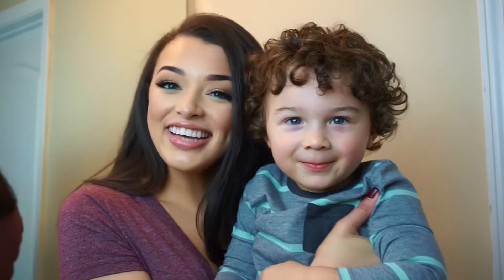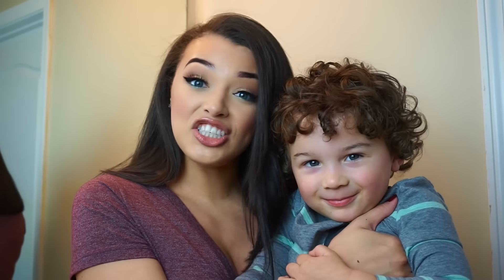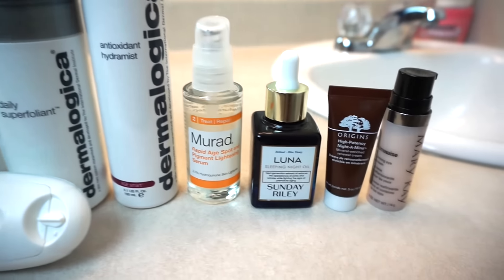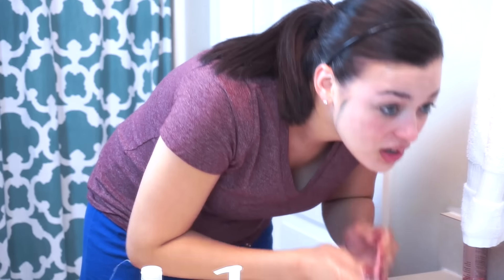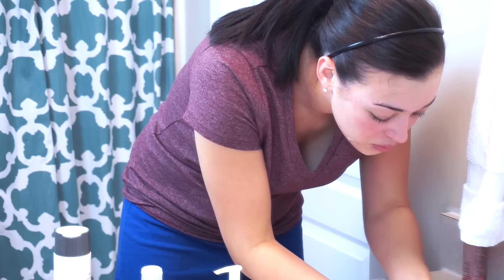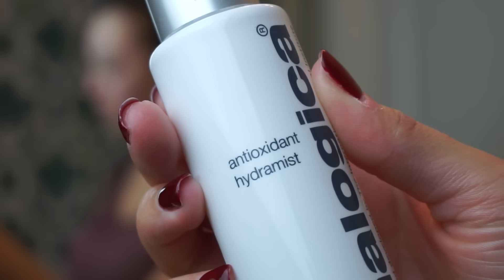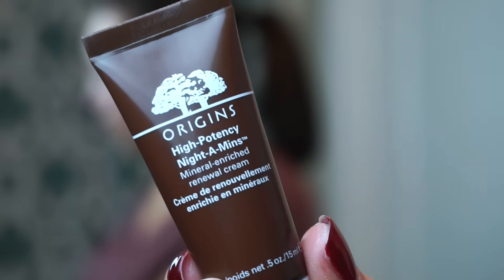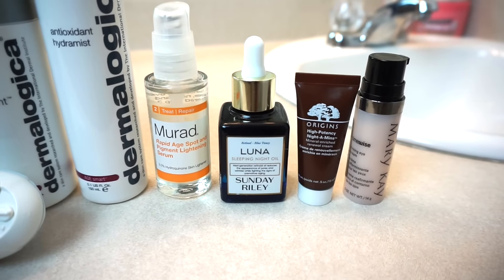Winter Nighttime Skin Care Routine | ft. NEW Dermalogica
Excuse Gray's crusty nose lol. Hey guys! One of my most highly requested videos is an in-depth skincare routine, so I promise that it will be coming soon! I love you guys! What do you want to see next? Chat with me in the comments below :)

Direct link to the Dermalogica Daily Superfoliant! Available today only until January 3rd!

Ultimate Skin Spa System brush!

Sigma Brushes!

Dr. Jart Microwater
Dermalogica Precleanse
Dermalogica Special Cleansing Gel (Mary Kay TimeWise 3-in-1 Normal/Dry Cleanser)
Dermalogica Daily Superfoliant
Dermalogica Antioxidant Hydramist
Origins Nightamins Renewal Cream (fresh Lotus Youth Preserve Face Cream)
Mary Kay TimeWise Firming Eye Cream

Thank you to the Dermalogica team and PreenMe VIP program for sending over these products for me to try! All opinions are 100% my own.